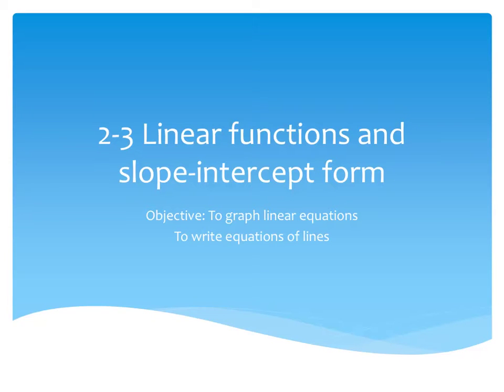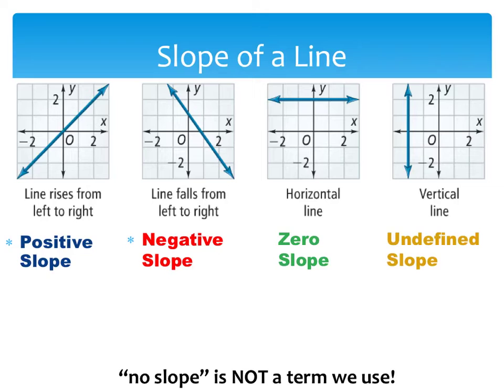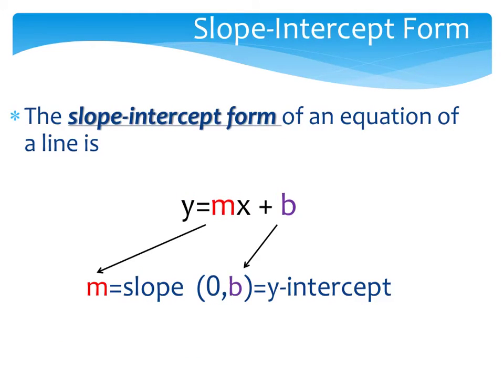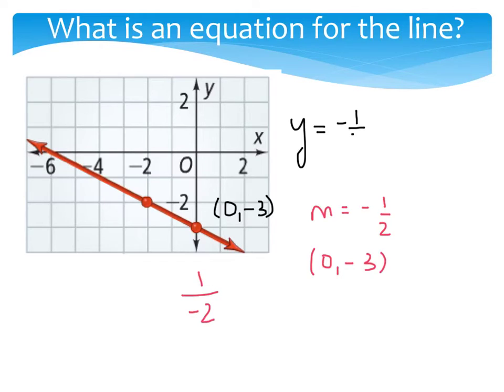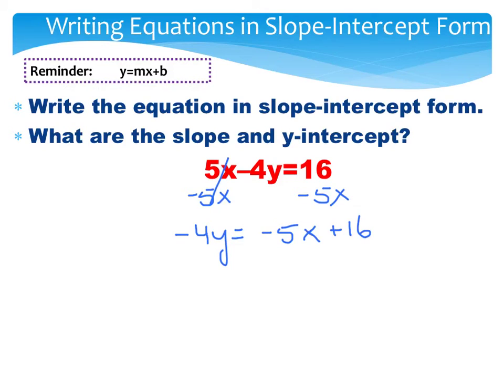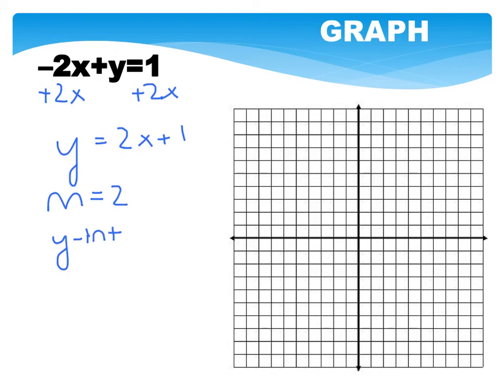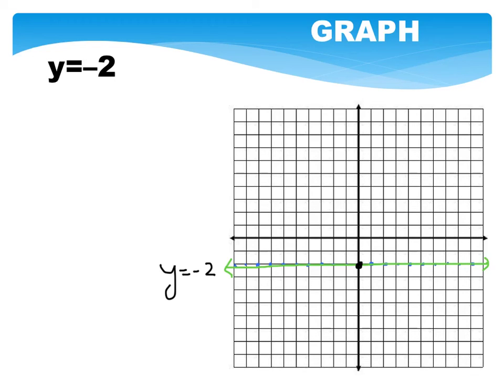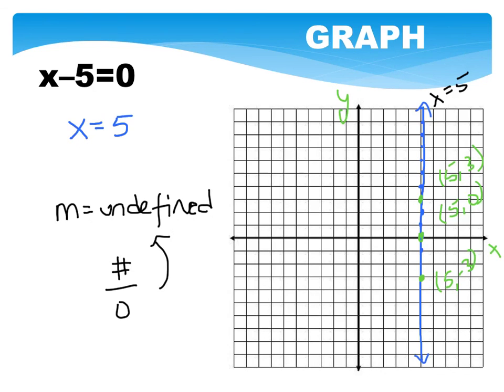9Alg2H 2-3 Linear Functions & Slope-Intercept Form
Linear Functions & Slope-Intercept Form